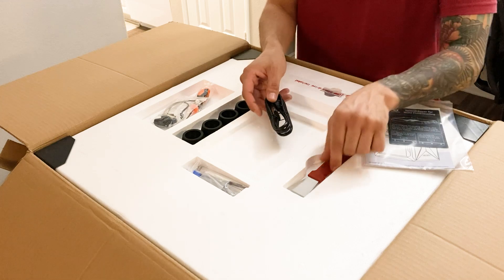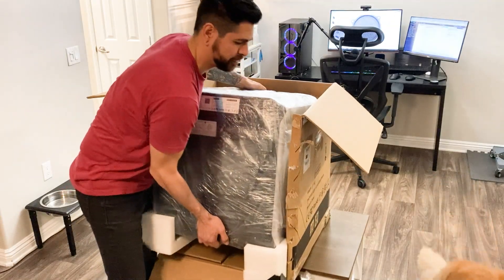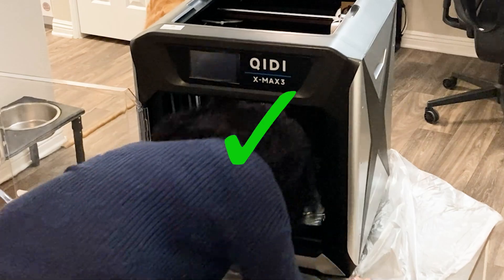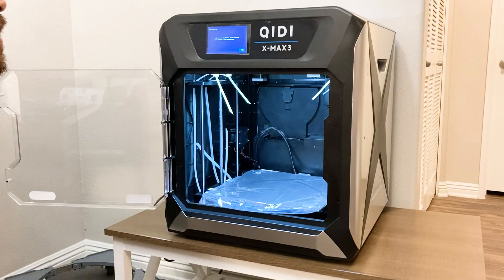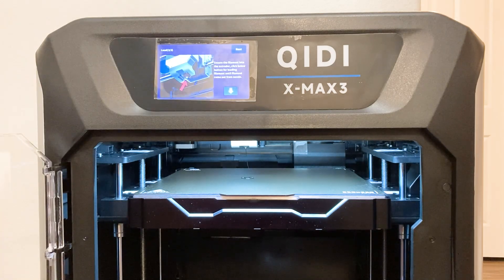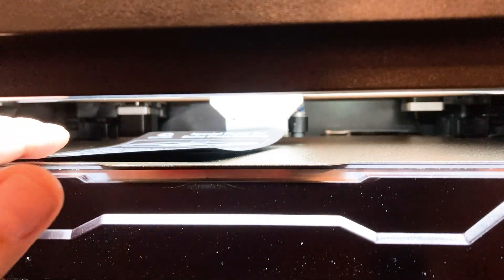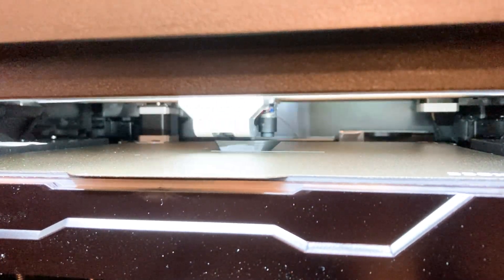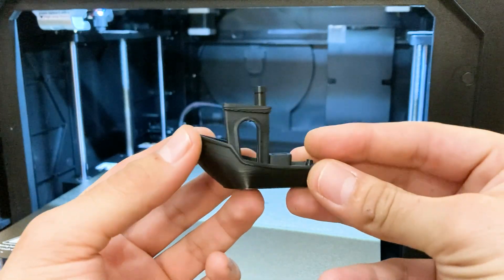Qidi Tech X-Max 3 - Unboxing, Setup, and First print.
In this video I unbox my new Qidi Tech X-Max 3,  3D printer, and go over the initial setup and first print.

▶ Qidi X-Max 3 3D Printer (Amazon)

0:00 Intro
0:06 Unboxing
1:19 Printer setup
2:18 Auto-Bed leveling & Z-offset
2:59 Input shaping
3:11 First print
3:50 Thank you for watching